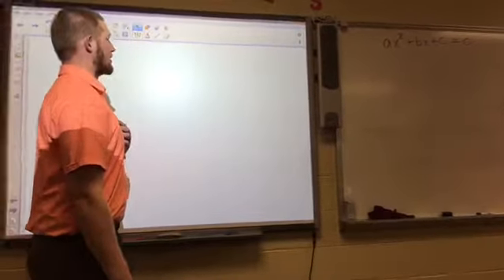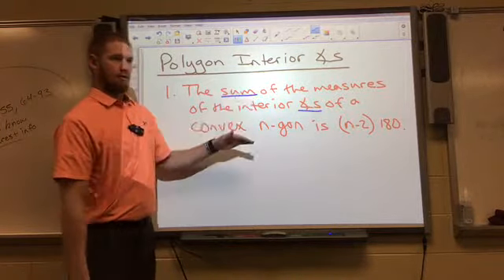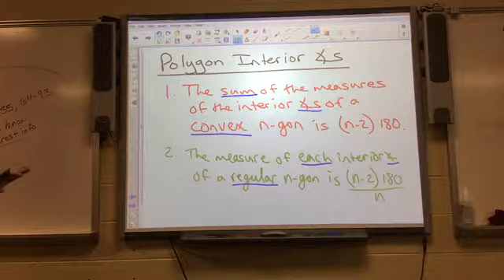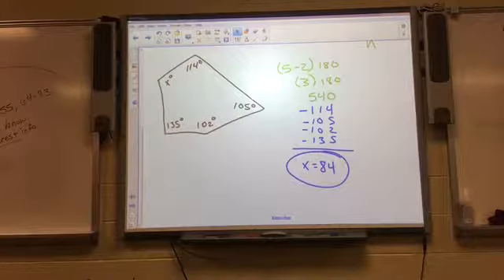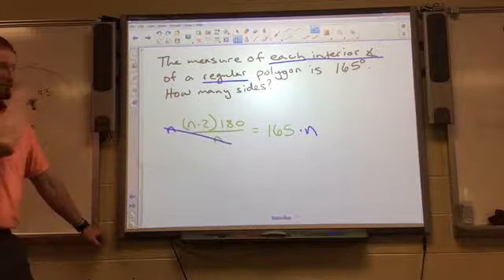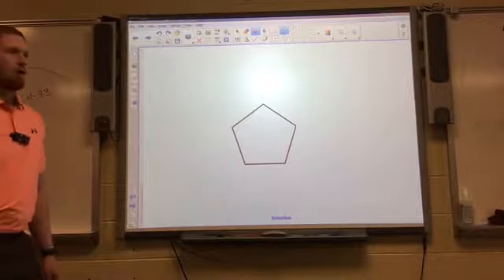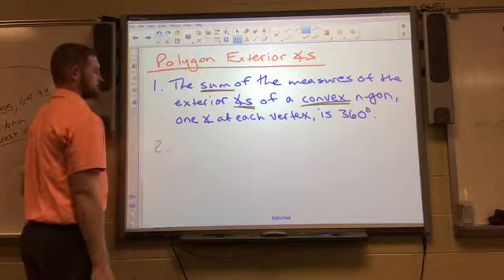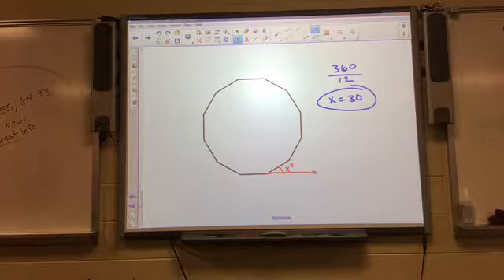Geometry-11.1 Angle Measures in Polygons